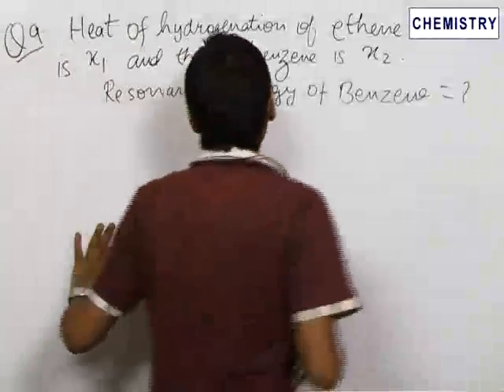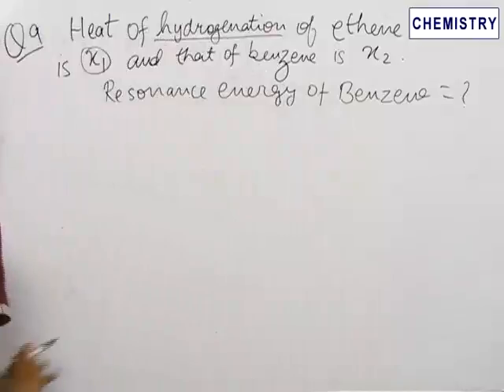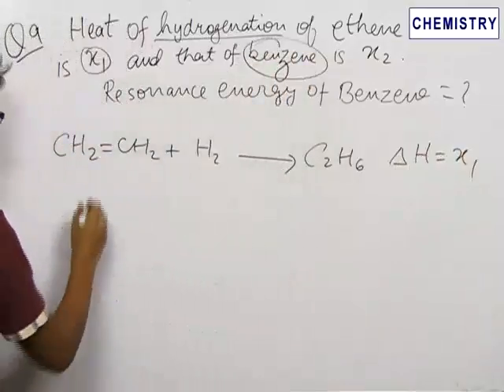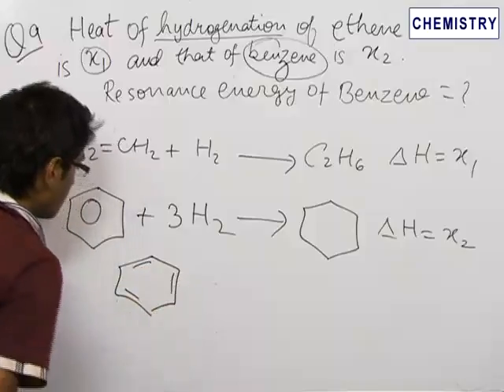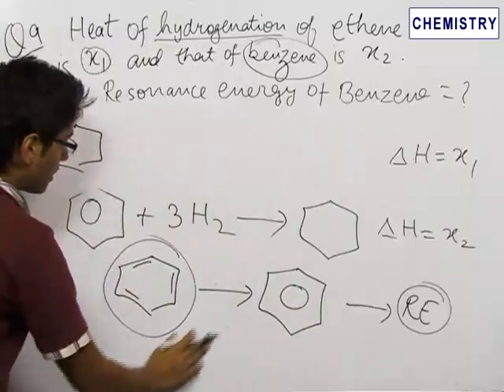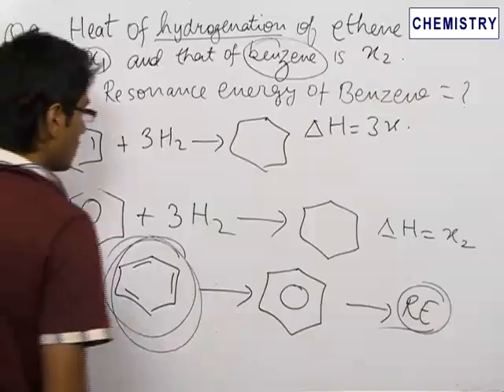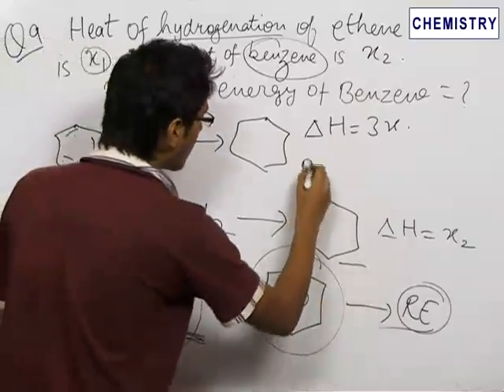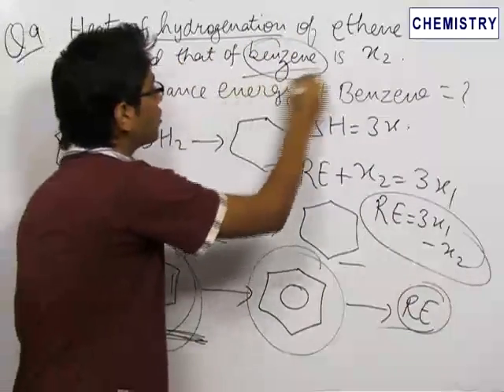Solved problem of Chemical Energetic based on new JEE pattern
Solved problem of Chemical Energetic based on new JEE pattern using different types of concepts to solve the problem.